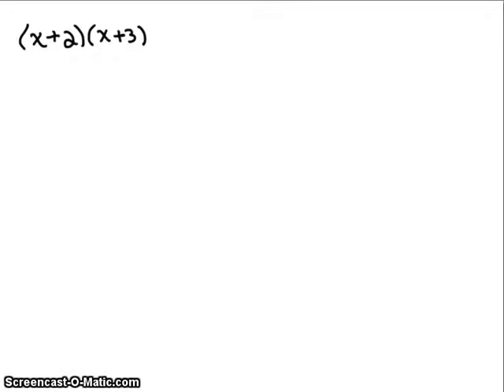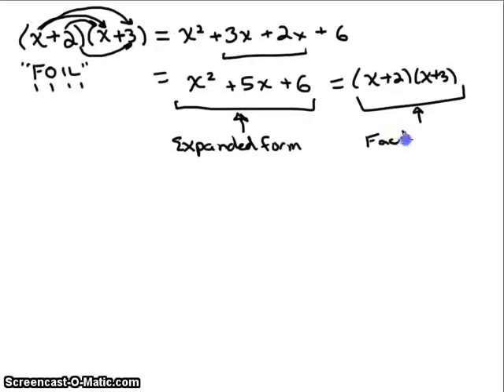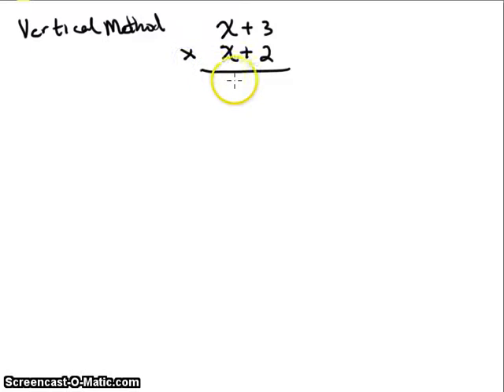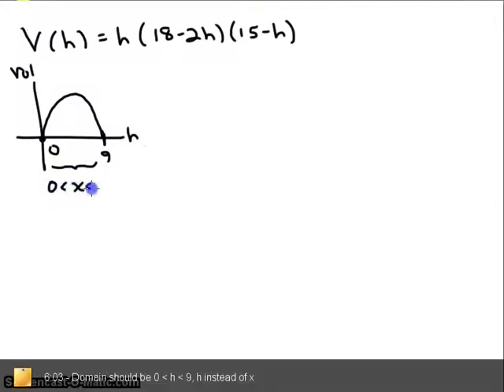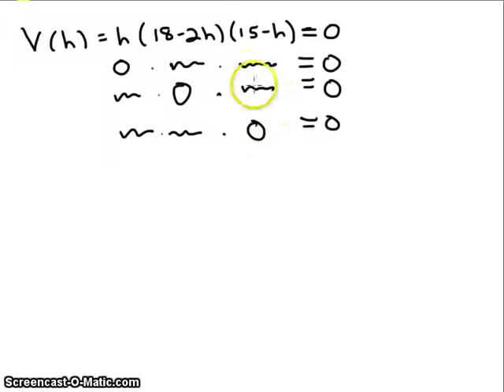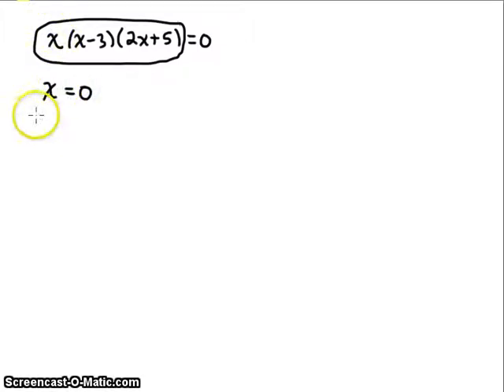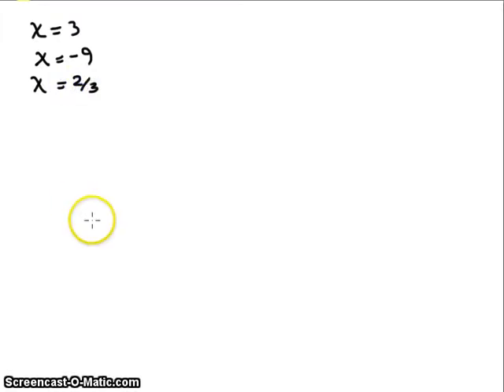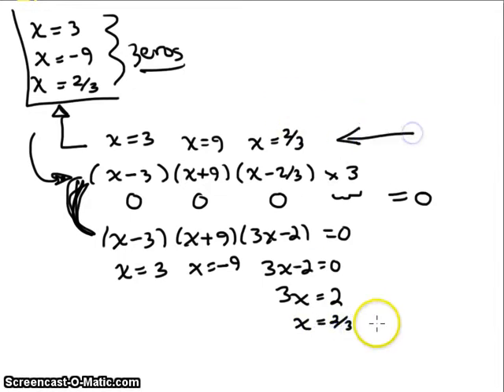Factors and Zeros